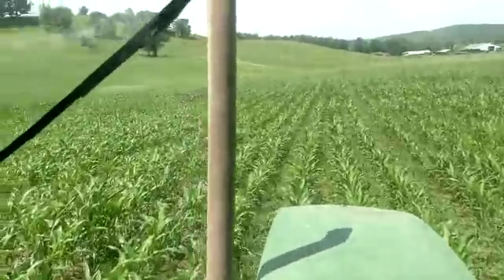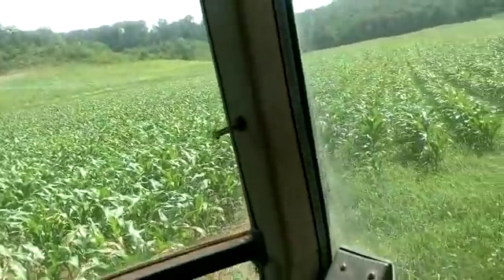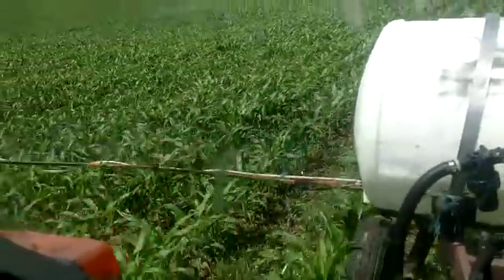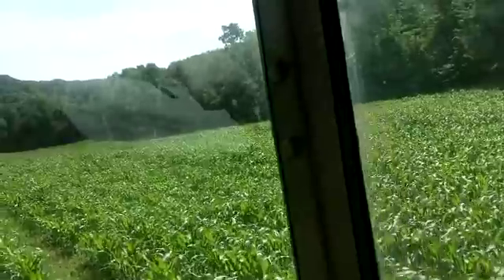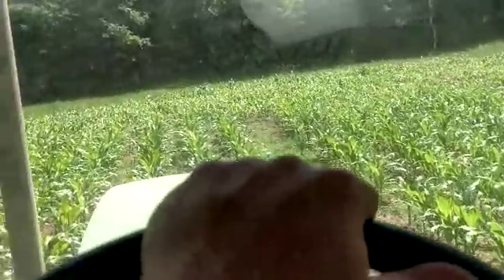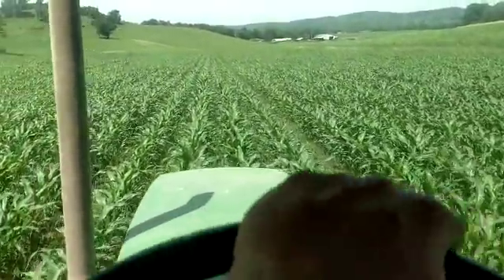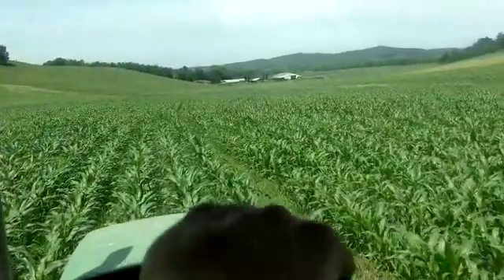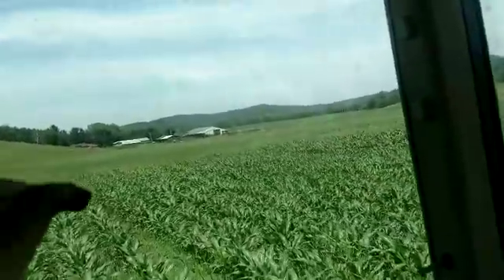Spraying the last field of corn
Nice and HOT today! Quick decision this morning to spray this corn field, I think it grew a foot over night! In another day or two I wouldn;t be able to get threw it with the sprayer, so might as well get it done, then move on to spraying that last field of beans! And thankfully the 6400 has Air conditioning!